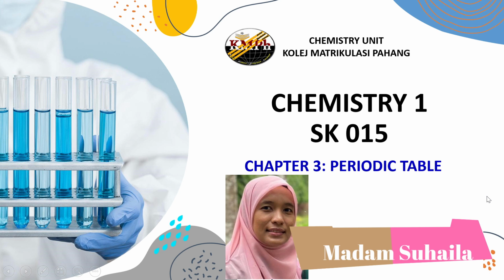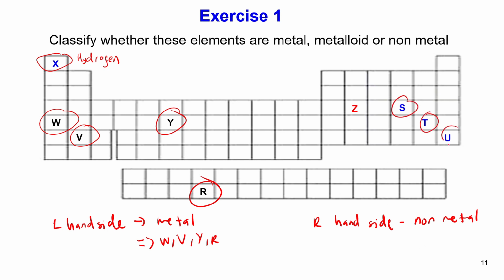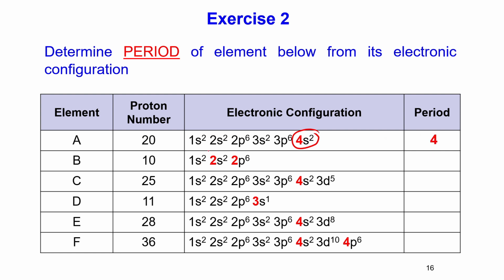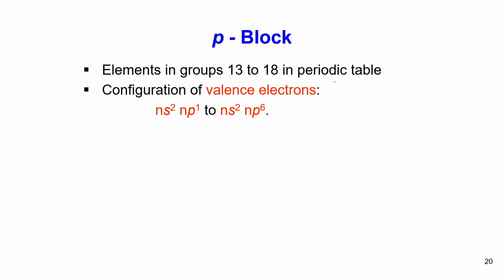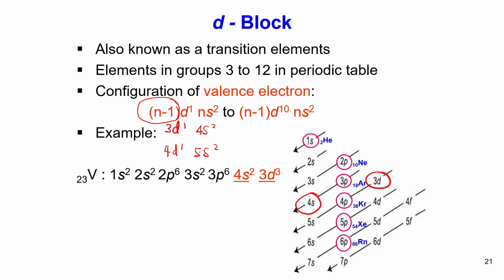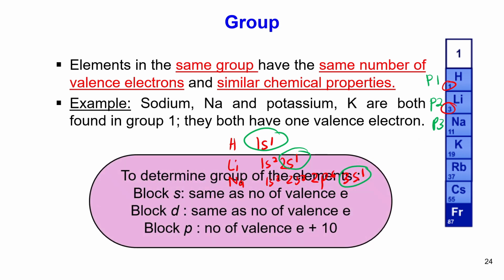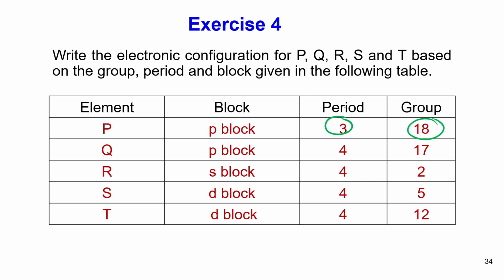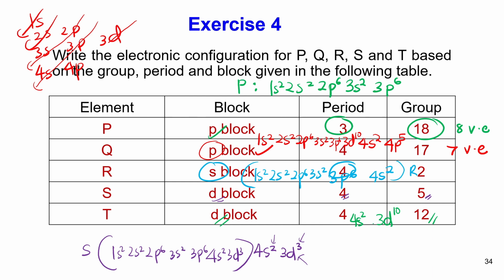SK015 Chemistry Lecture 6 (11DSH) Chapter 3 : Periodic Table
Determination group, blocks and period